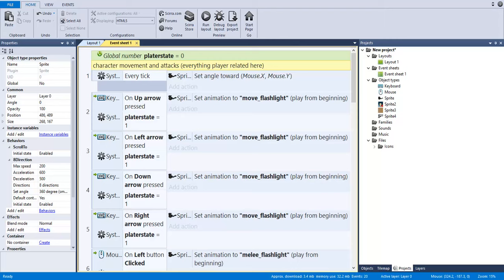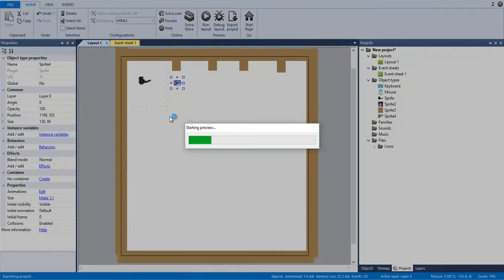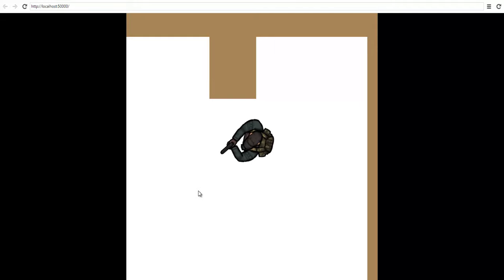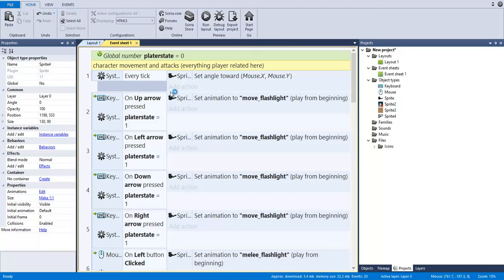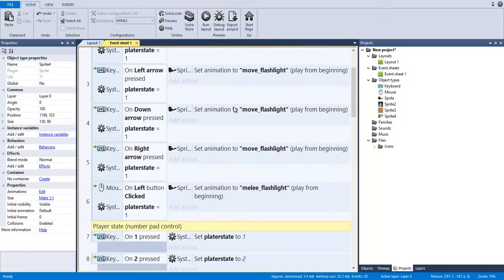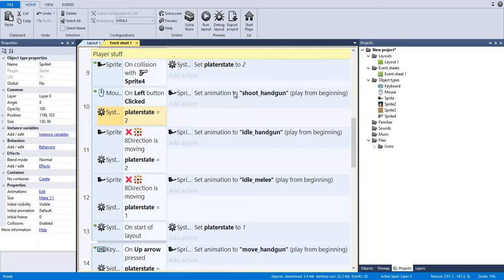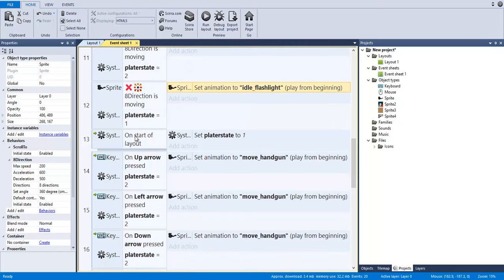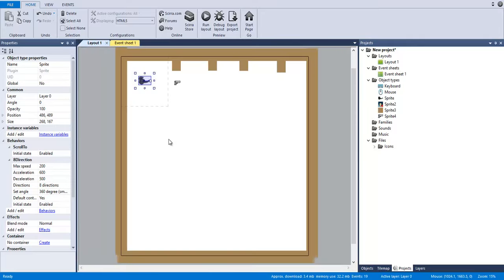ZOmbie shooter part 1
mo.capx